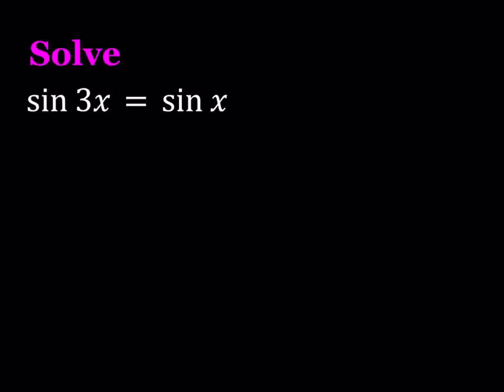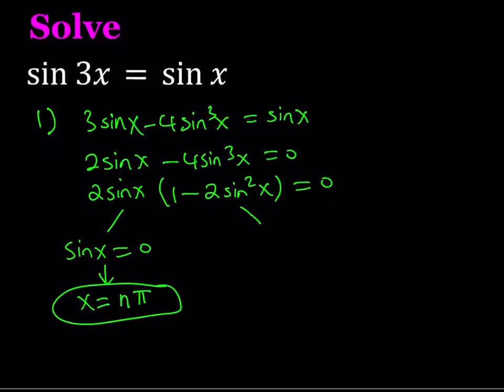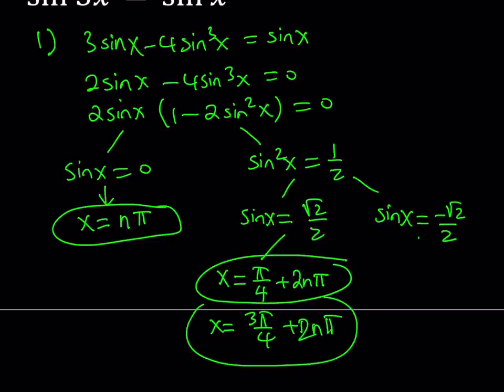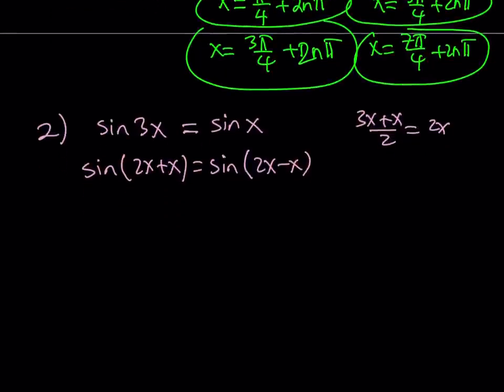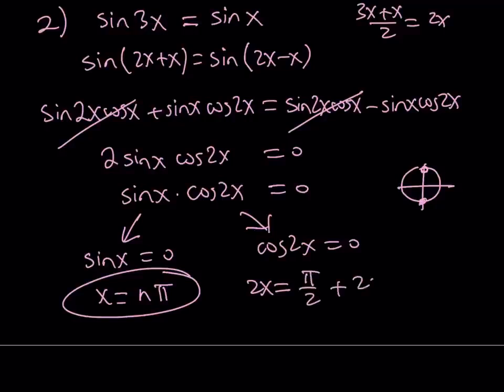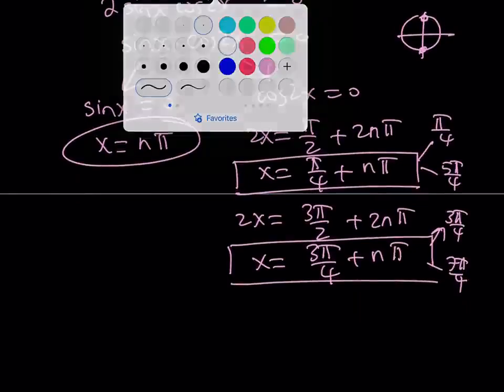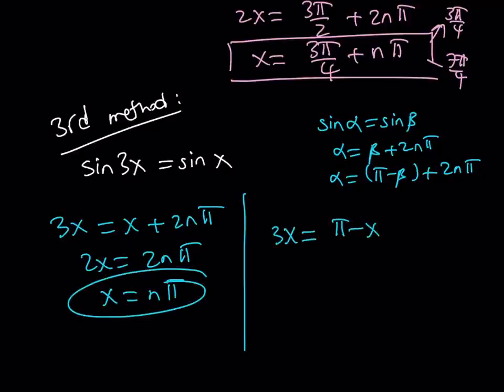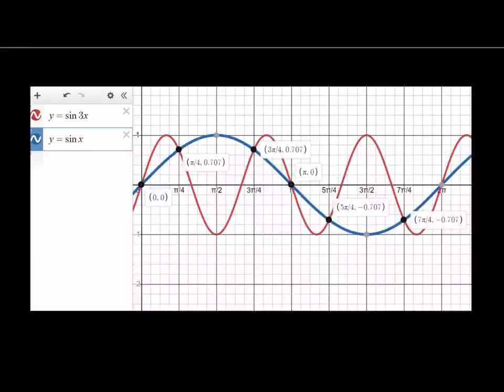Can We solve A Nice Trig Equation | Triple Trouble 😄